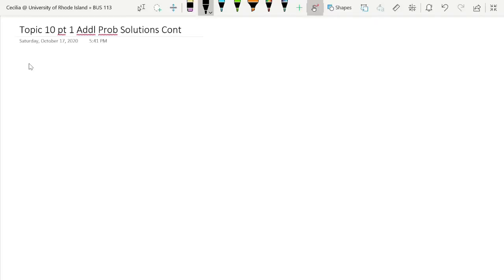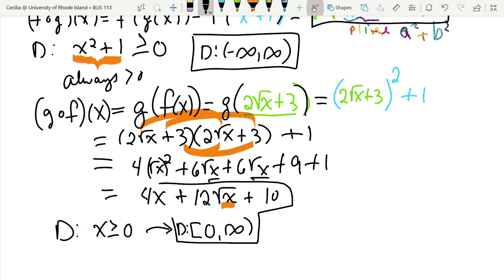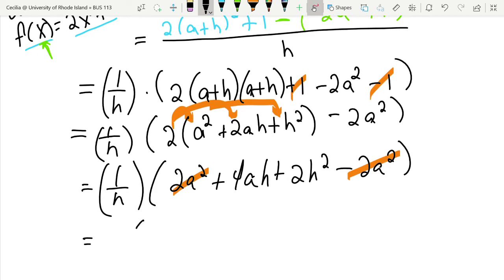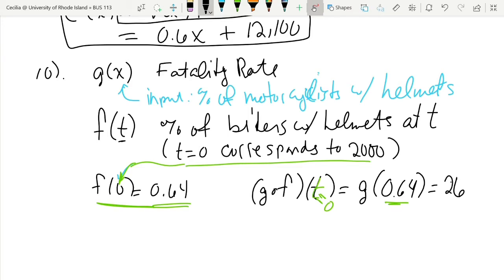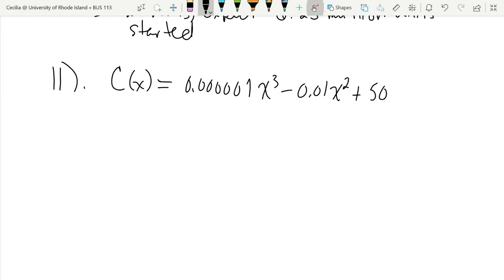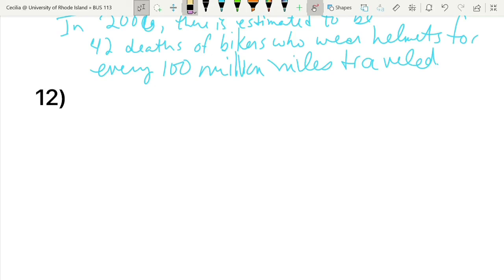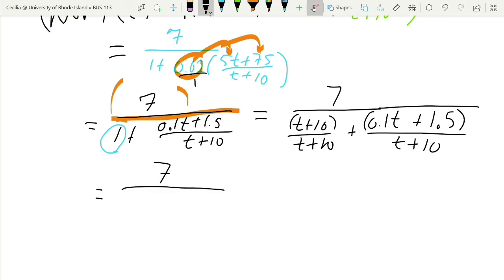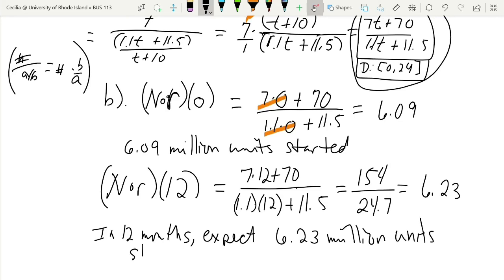Topic 10 pt 1 Addl Prob Solns Q6-12